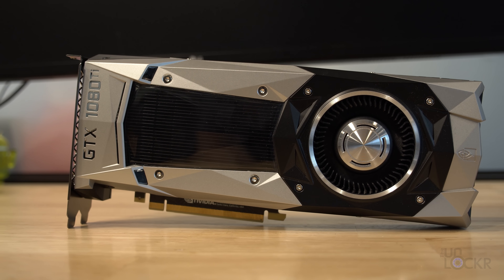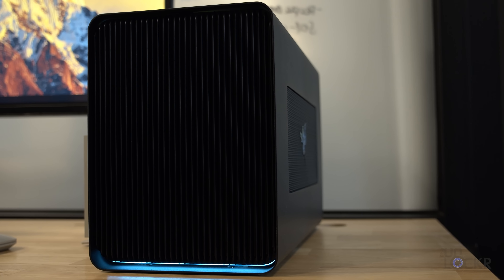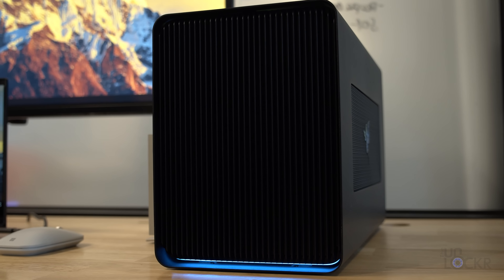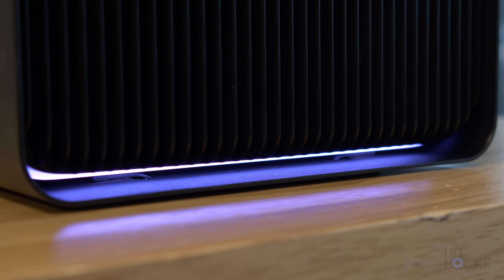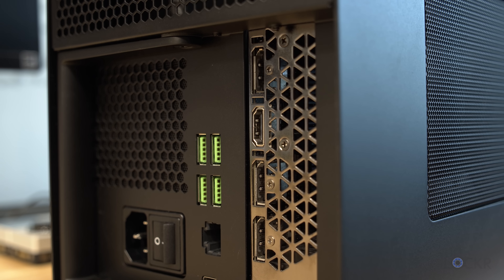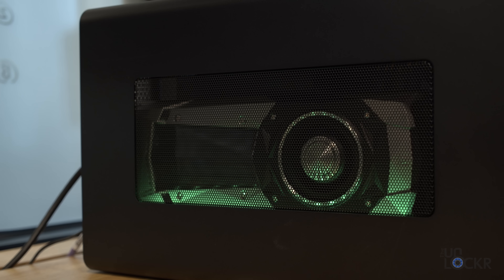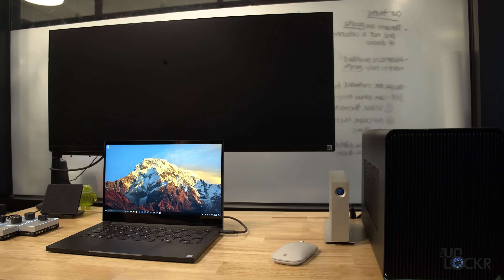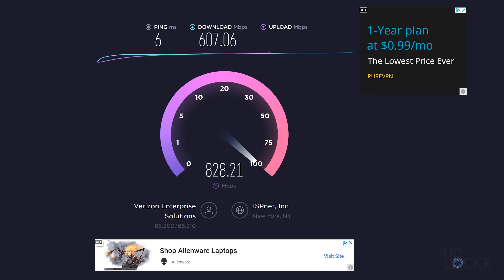Razer Core X Chroma: The Ultimate eGPU Dock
This is the Razer Core X Chroma and, personally, I think it hits the sweet spot for an eGPU in a number of respects.
From the price to the number of ports, the GPU compatibility and more, this might be the best eGPU for the money.